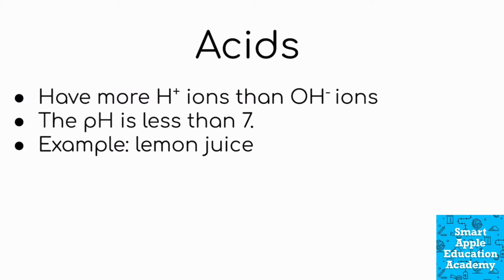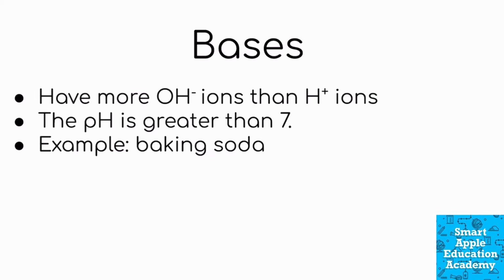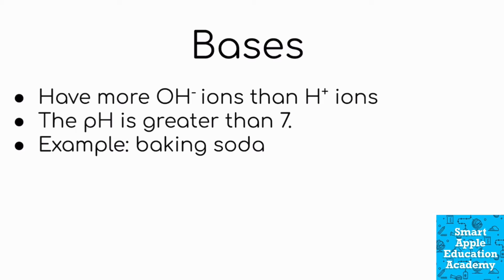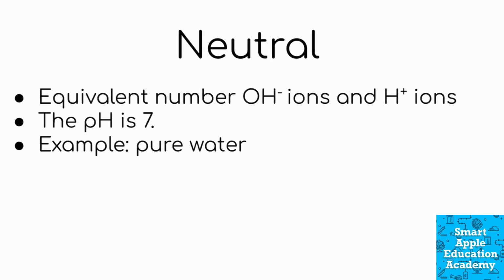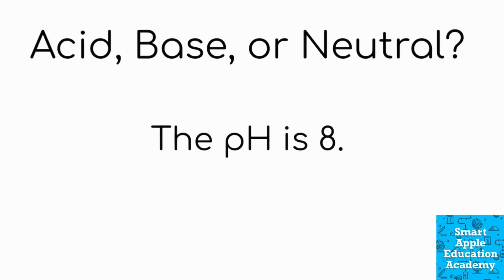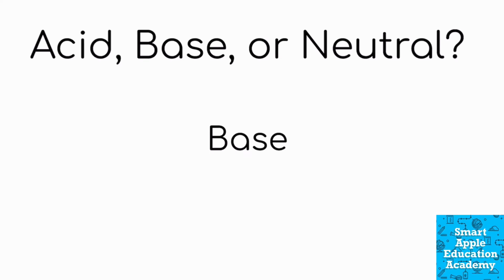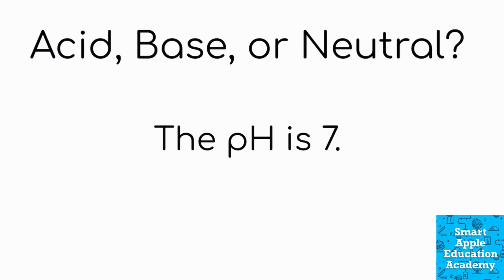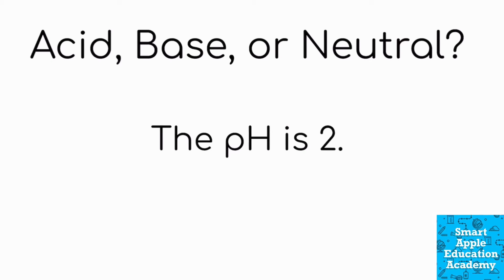pH | Acids, Bases, & Neutral Solutions | Educational Chemistry & Biology Video